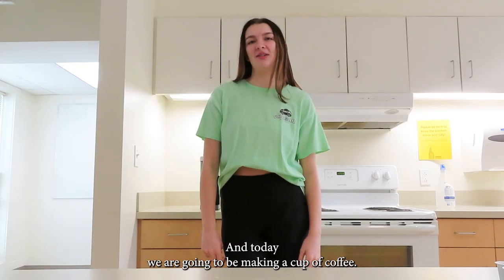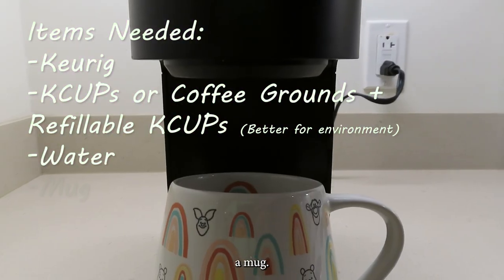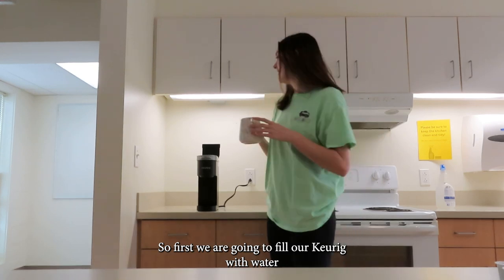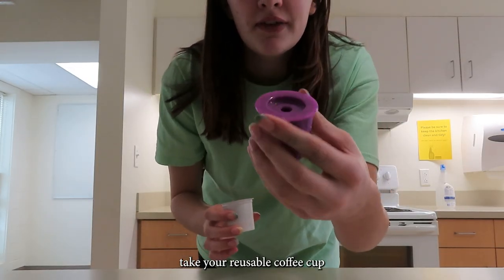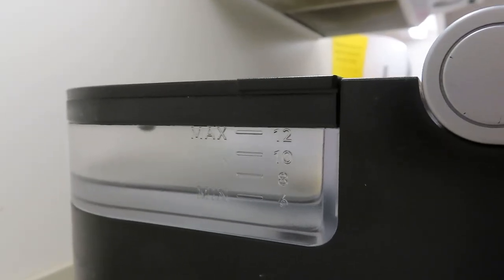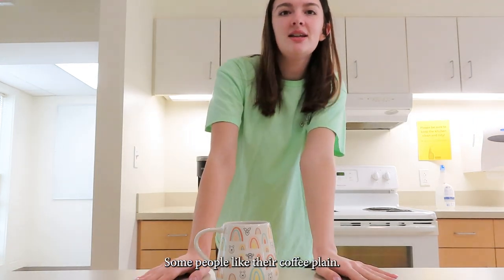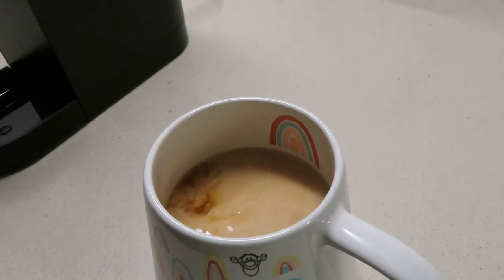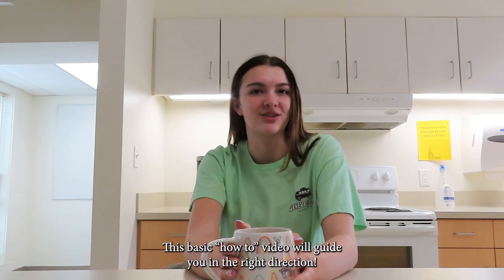CAS 172: How To Make Basic Coffee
This is a video project for my college Foundations to Media Production class!